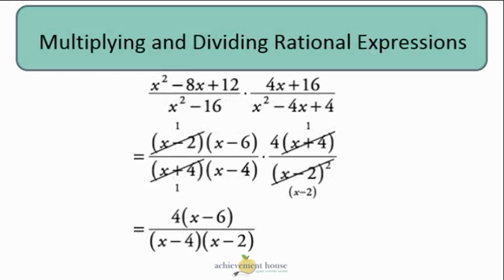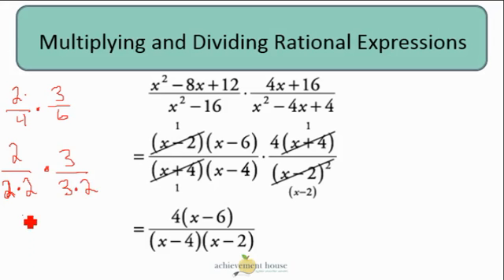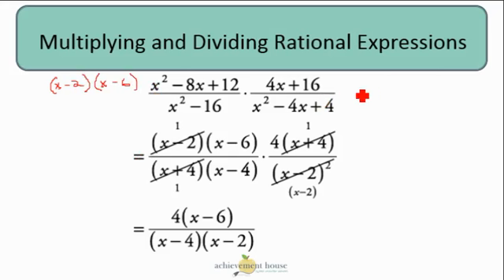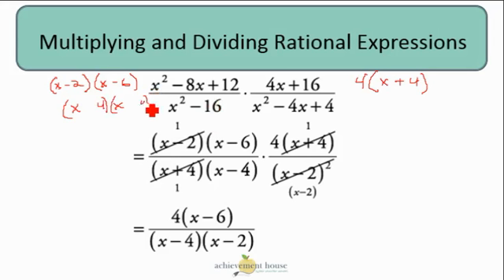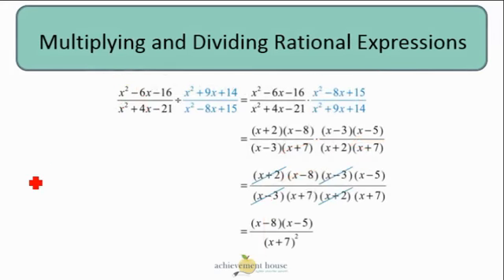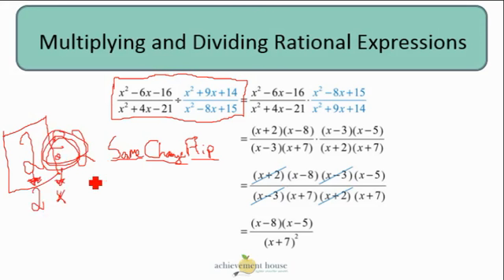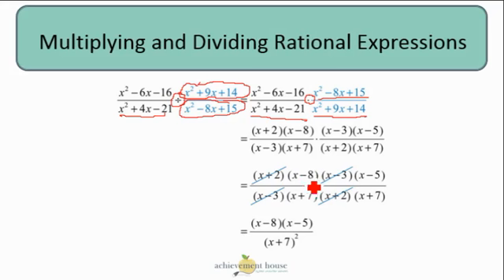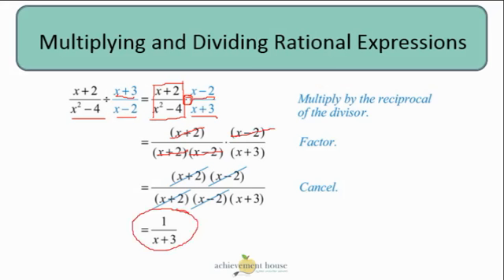Multiplying and Dividing Rational Expressions